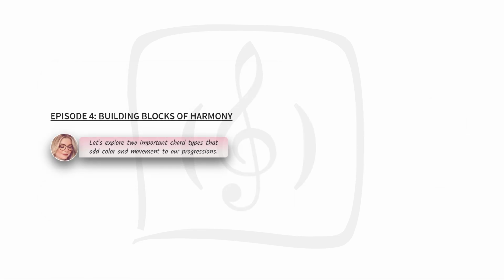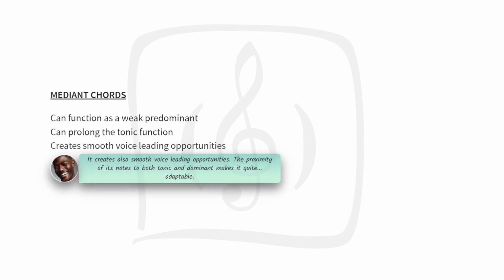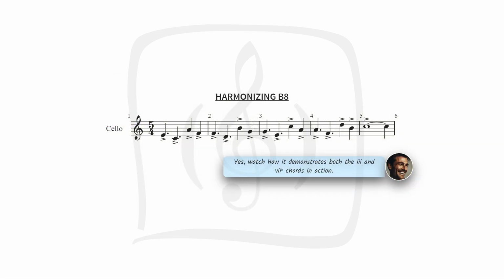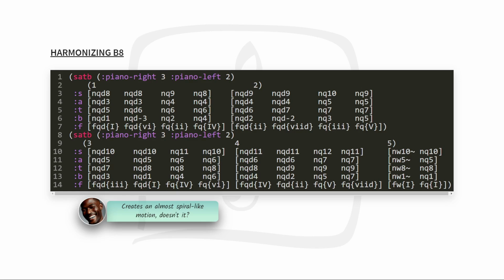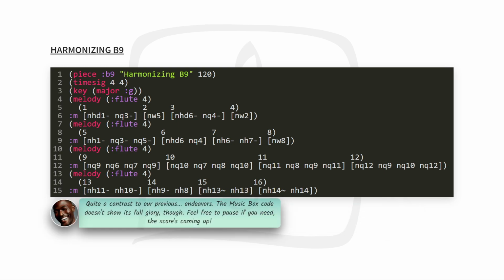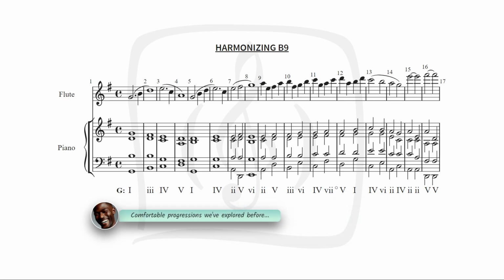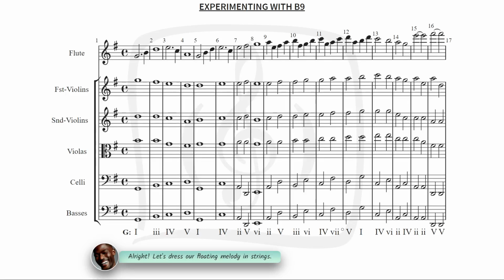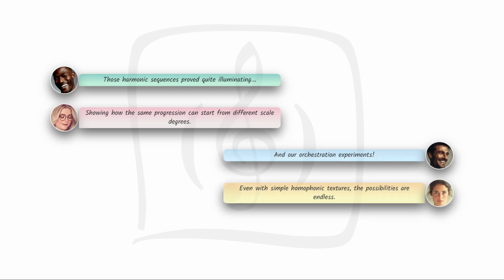Mediant and Leading Tone Chords | Basic Melody Harmonization #4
🎵 Explore Colorful Harmonies: Master Mediant & Leading Tone Chords! Advanced composition techniques made simple 🎼

Dive into the world of expressive harmonies! Join our animated composer quartet as they uncover the mysterious charm of the mediant (iii) and the dramatic tension of the leading tone chord (vii°). Learn how these distinctive harmonies can add unexpected colors to your musical palette!

In this fourth episode of our Basic Theme Harmonization series, Odette, Siegfried, Odile, and Rothbart venture into more adventurous harmonic territory. Discover how these less common but highly expressive chords can transform your compositions while maintaining harmonic clarity.

You'll discover:
✔️ The unique emotional qualities of the mediant chord (iii)
✔️ How to harness the natural tension of the leading tone chord (vii°)
✔️ Creative ways to incorporate these chords into your progressions

TIMESTAMPS:
 0:00 Intro
 0:33 Episode 4: Building Blocks of Harmony
 1:42 Mediant Chords
 2:23 Leading Tone Chords
 2:45 Fitting iii and viiᵒ chords to scale degrees
 3:53 Harmonizing B8
 7:53 Harmonizing B9
11:42 Experimenting with B9

Love Scoretalk? Help us keep the music flowing! 🎵

Explore our full collection of episodes, play along with interactive scores, and dive deeper into the world of composition. By supporting Scoretalk, you're not just buying us a coffee – you're composing the future of music education. Every contribution helps us create more engaging, in-depth content to fuel your musical journey.